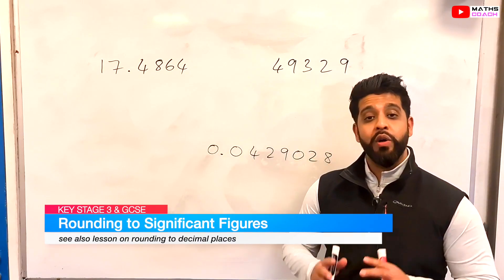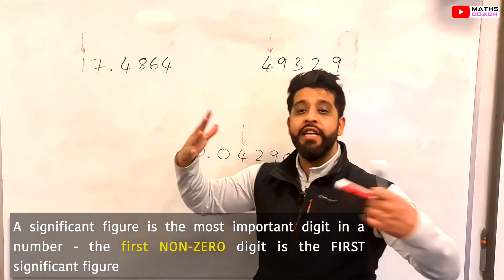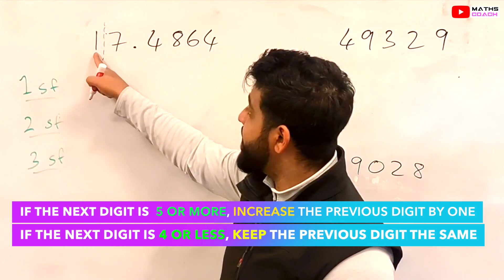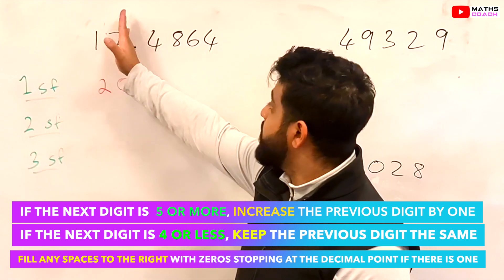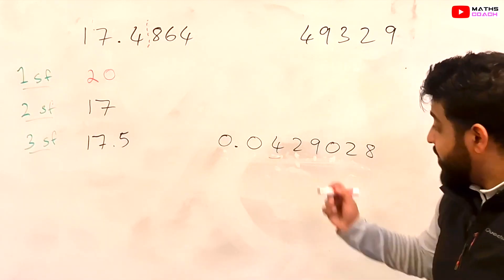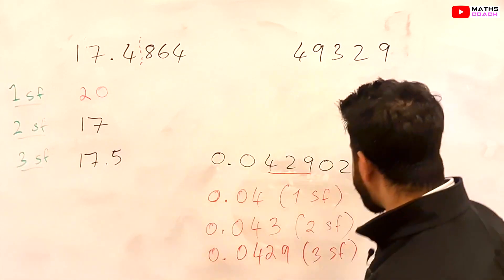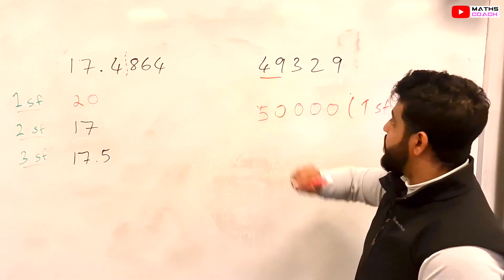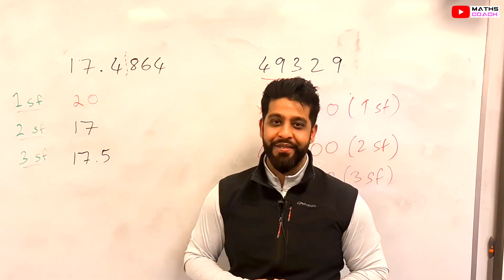Rounding to Significant Figures - maths made easy | KS3 | GCSE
Learn how rounding to significant figures made easy in this video tutorial for key stage 3 maths learners and GCSE students.